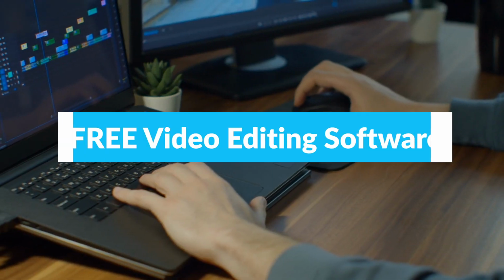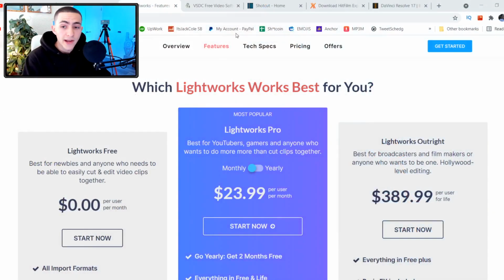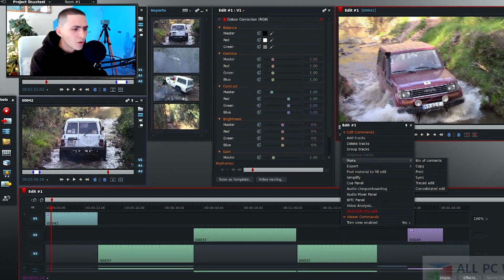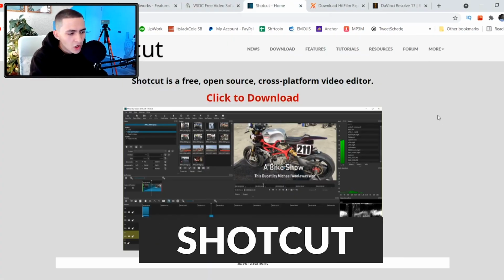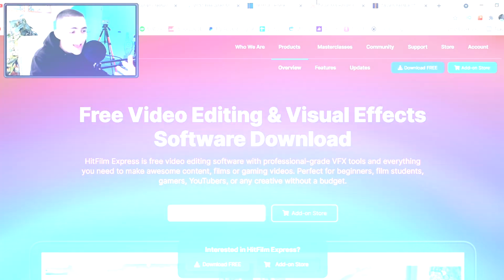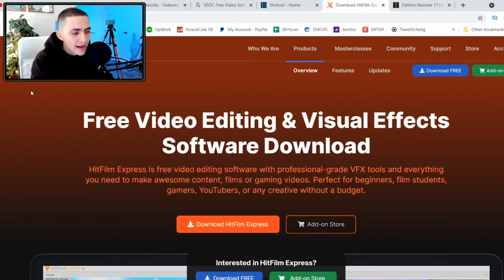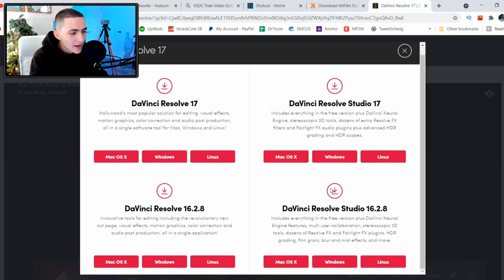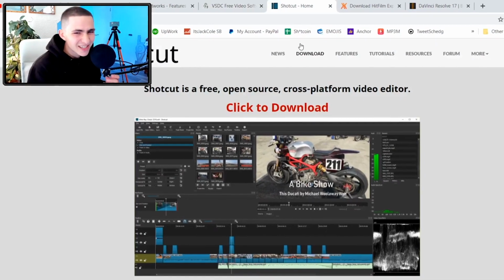Top 5 Best FREE Video Editing Software NO WATERMARK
🔷 Join VP+ and take your video skills to the NEXT LEVEL Today I am going to showcase the Top 5 Best Free Video Editing Software with No Watermark! All of these video editors are completely free of charge to use. You can use any of the Top 5 Free Video Editing Software I will show you to edit your projects and I present the video editors in order from Weakest to Strongest. The weakest video editors will work best on slower computers where as the stronger video editing software will be more up to par for high end video production, coloring and VFX. All 5 of these free video editing programs are avaliable for Windows, Mac and Linux.

When deciding the top 5 best free video editing software, I ensured that that each free video editing program matches the following criteria. After I found the apps that met the criteria, I narrowed it down to the best editing software:
1. Each free video editing software has all of the functionality you would need for YouTube (splitting, trimming, combining clips, adding music, etc)
2. Each of the top 5 free video editing software must be available for Windows and for Mac
3. Each of the top 5 free editing software must have no watermarks after the video is produced (this is unacceptable in 2021)!

You can find the links to my top 5 free editing software here, and can download the editor programs by clicking the links below (the top 5 best video editing programs are ranked from Weakest video editor to strongest.)

1:16 - #1. Lightworks: This free video editing software is by far the best for beginners due to its simplicity! Also the best video editing software for Mac users looking for a Final Cut alternative as it has color grading, it's also a great free videoing ediitng software if you are on Windows 10.

2:12 - #2. VSDC: This free video editing software is ideal for simple chops and cuts and comes in second due to its easy ability to run on both slow and powerful computers. This program is very easy to work with and also comes with advanced features such as Motion Tracking.

3:13 - #3. Shotcut: A great free video editor that has a lot of functionality, including a robust audio editor built in along with a simplistic design!

4:29 - #4. Hitfilm Express 2021 - A good free editing software, one of the best free video editors if you don't have a robust PC but still want all of the functionality of a premium video editing software!

5:56 - #5. DaVinci Resolve 17 - By far the most powerful free video editing software currently avalaible to the video production community in 2021. This is a holywood level video editor fully equipped with industry standard color grading and a super intuitive program layout. My personal favourit free video editing software.